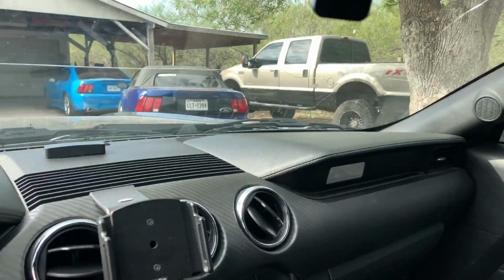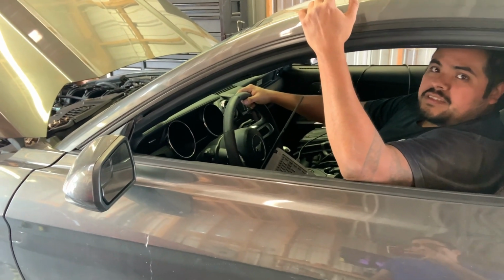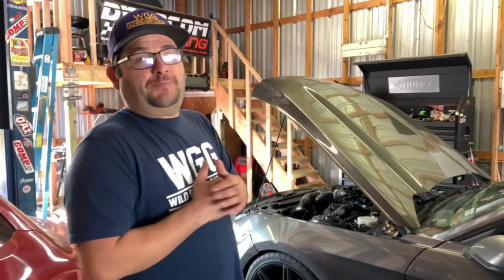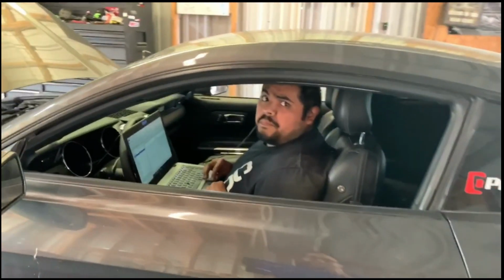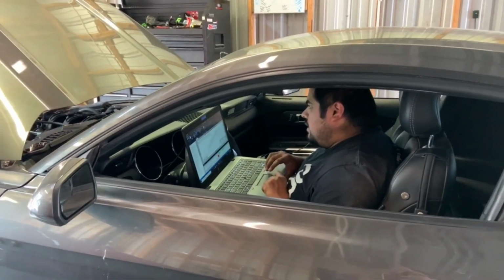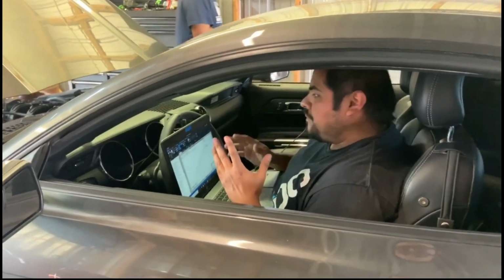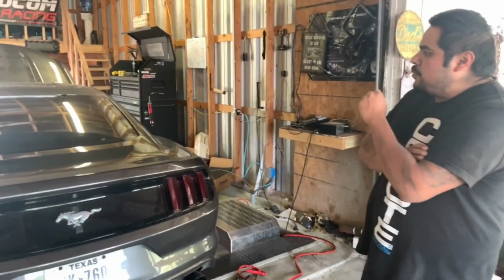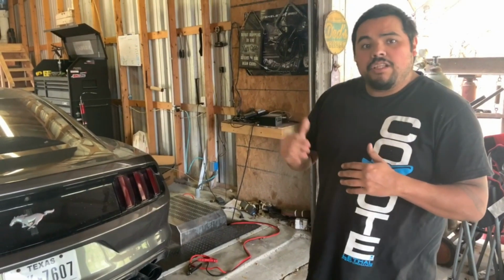Dyno Day for Procharged v6 mustang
In today's video I visit Ortiz and Mark and we get the car back on the dyno.

Phone holder and mount: Proclipusa.com use code : instagram12 at check out!!!